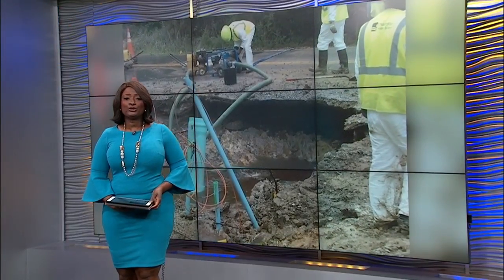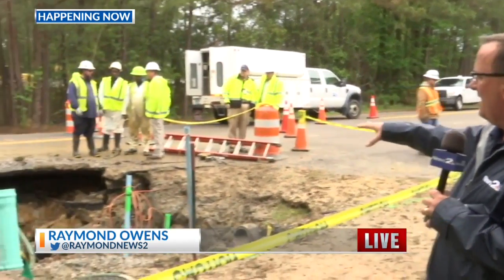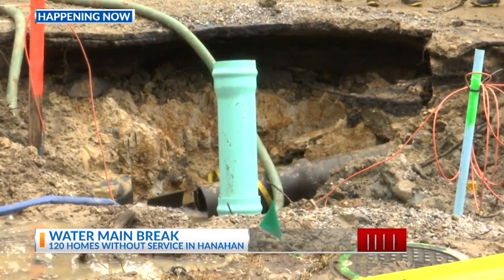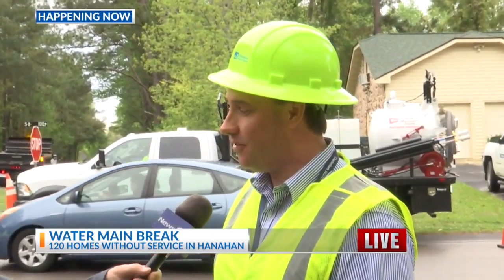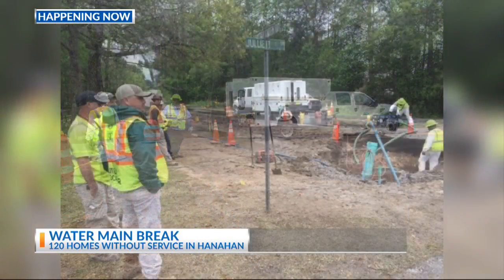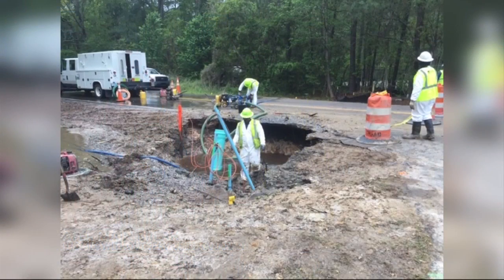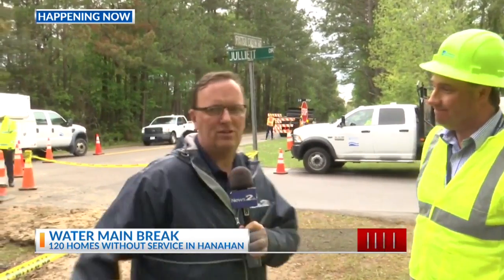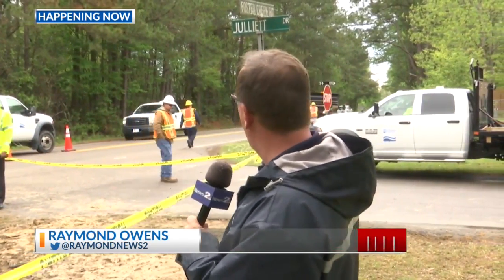Hanahan water main break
News 2 Midday